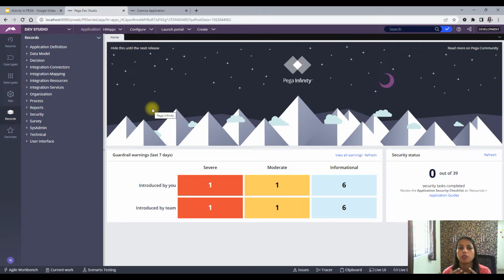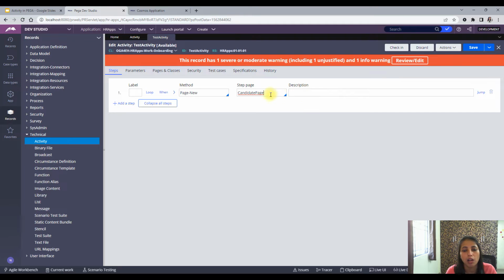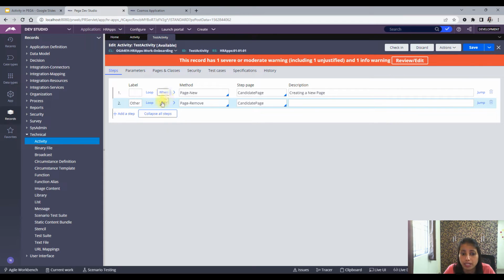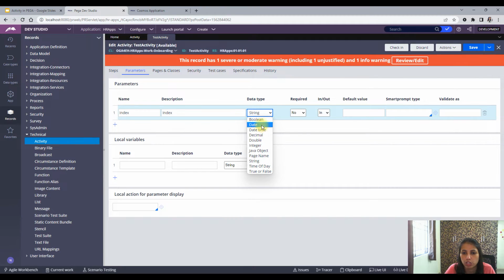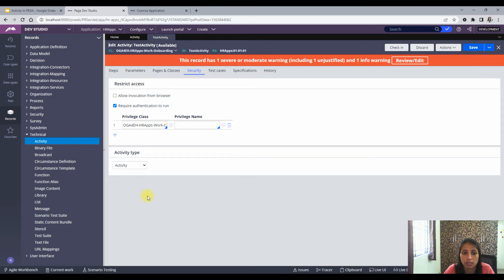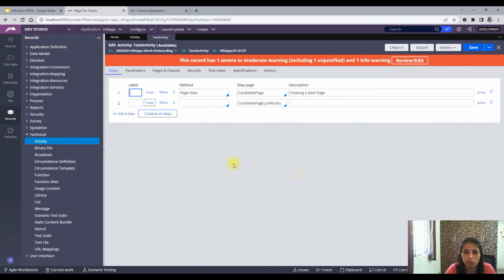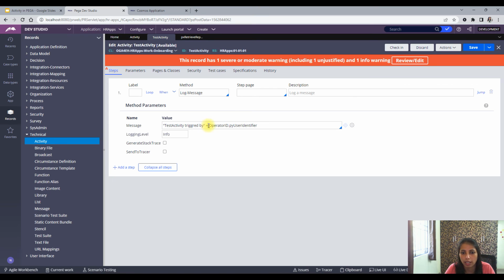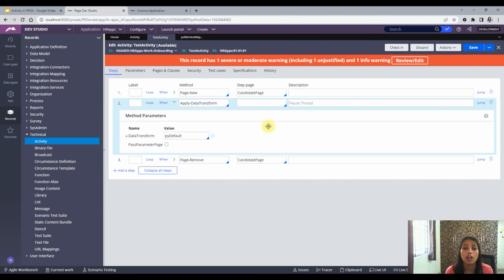25. What are Activities in PEGA? Pega Basics Series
Hello Everyone,
In this video I have discussed about what are activities and what all it can do.
Also do check out another important video on Activities(Obj- Methods).